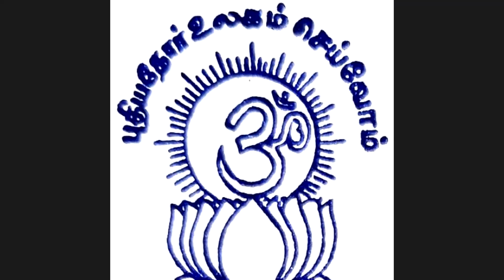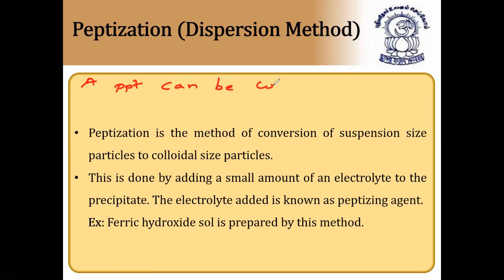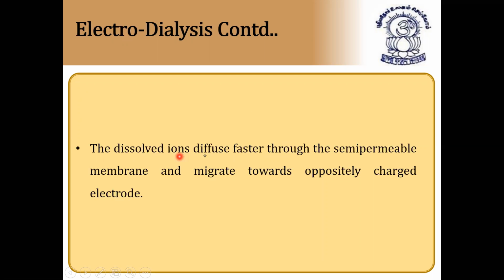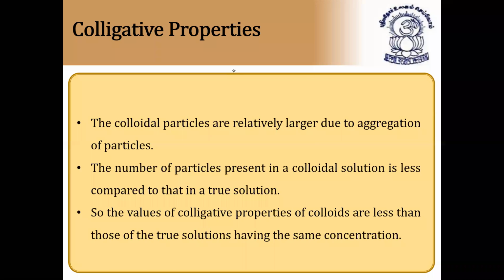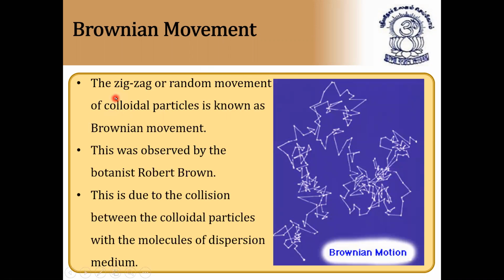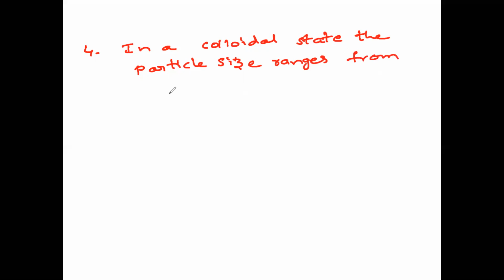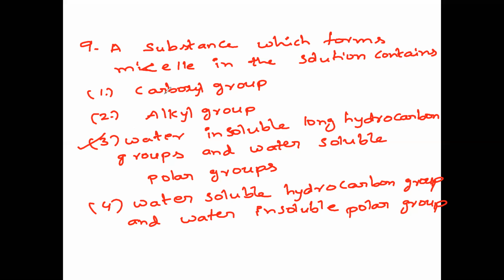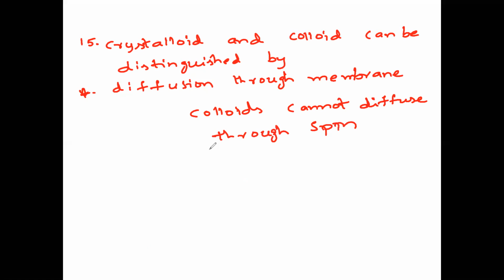NEET & IIT-JEE | CHEMISTRY | SURFACE CHEMISTRY | LECTURE 4